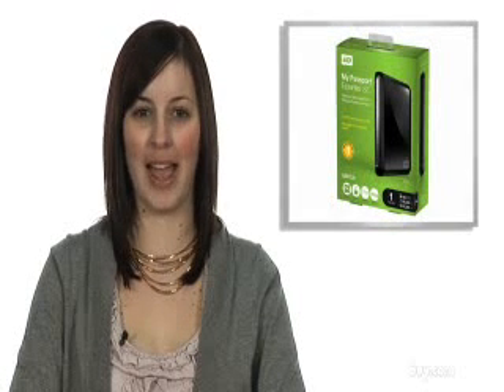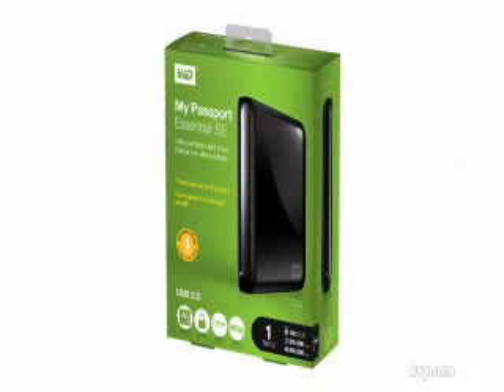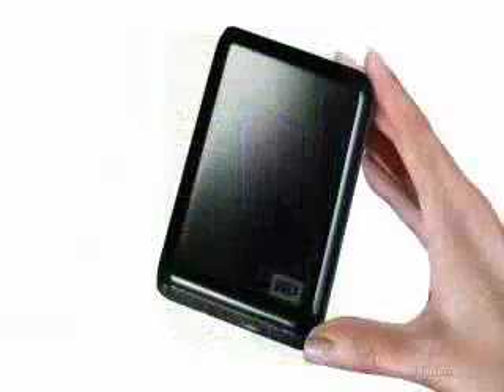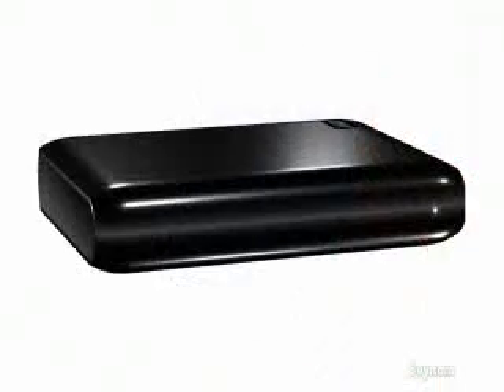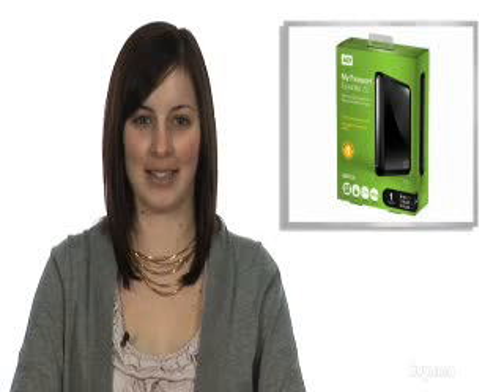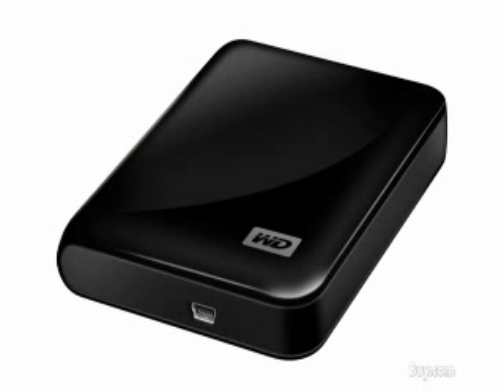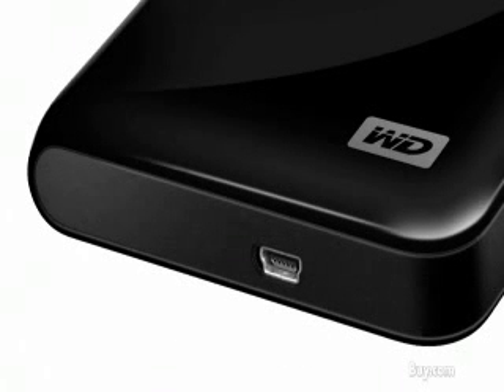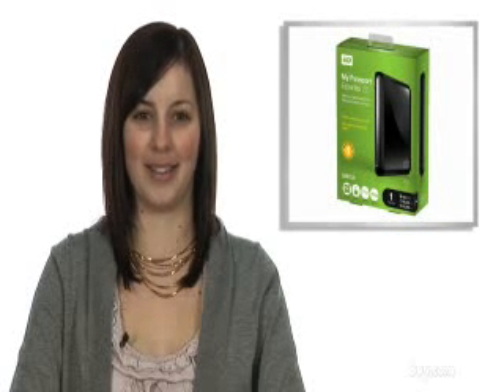ML 21162159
Video Migrado